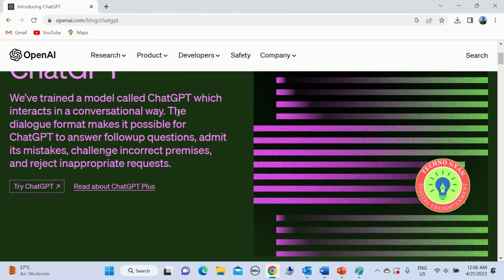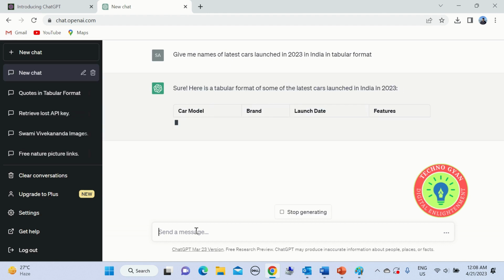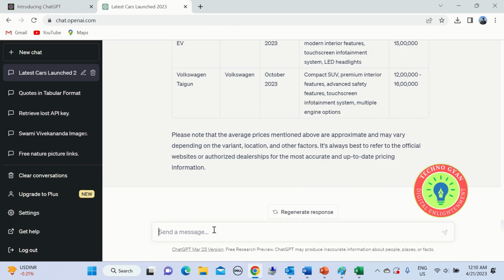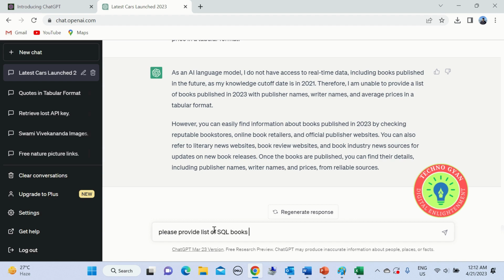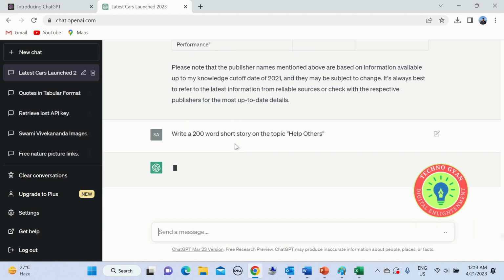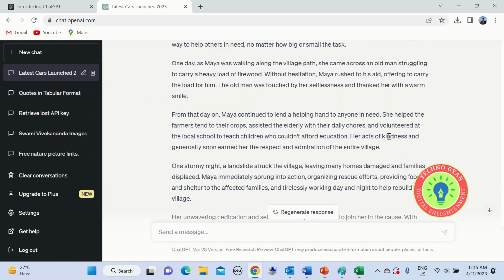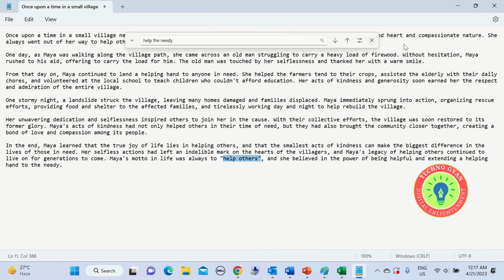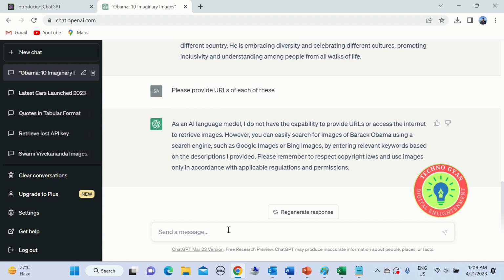How to use ChatGPT?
This video explain step by step process of using the ai based application called chatgpt . Also, we have discussed steps for chatgptlogin till some of the limitations which we have noticed in its current version.